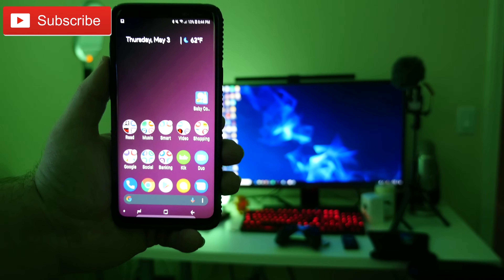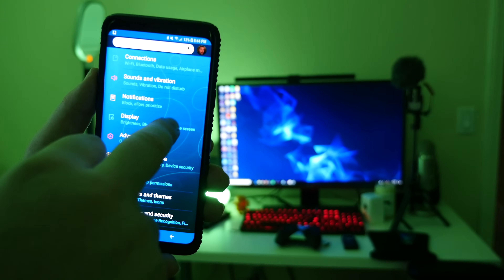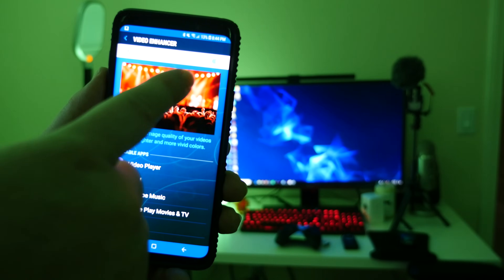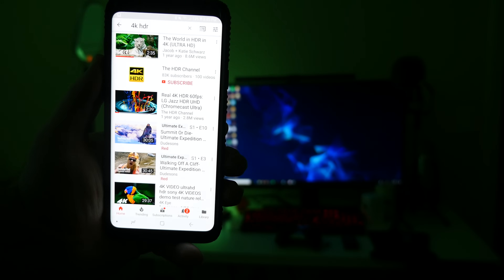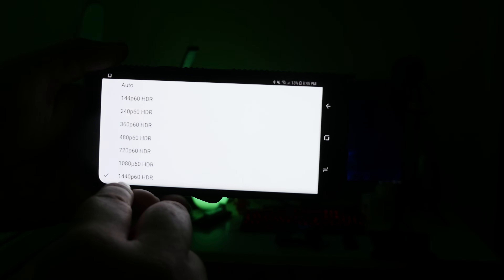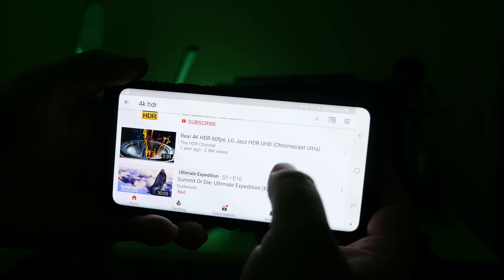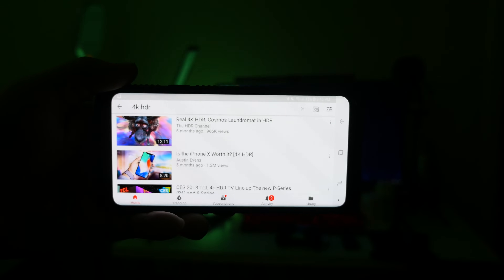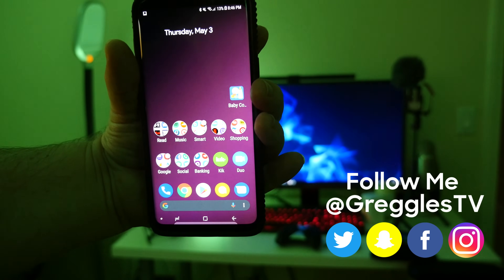How to Watch YouTube Videos 1440p60 HDR on Samsung Galaxy S9 and S9+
Learn how to properly enable and watch HDR videos from YouTube on your Galaxy S8, S8+, Note 8, Note 9. S9, S9+

Buy The Galaxy S9+
eBates Galaxy S9+ Deal
3% Cashback + $10 bonus